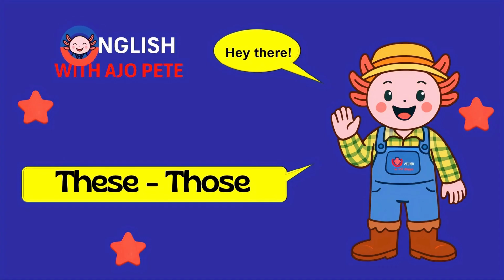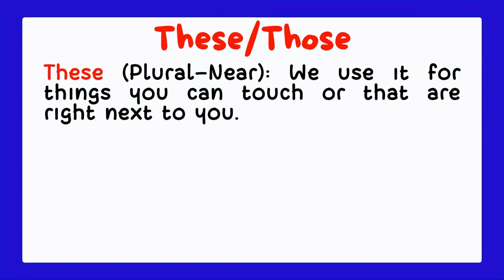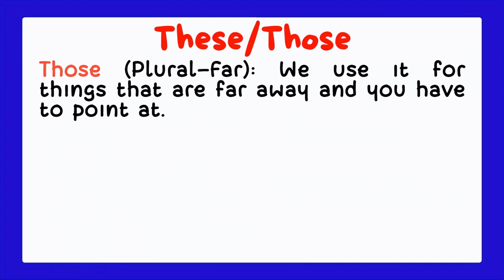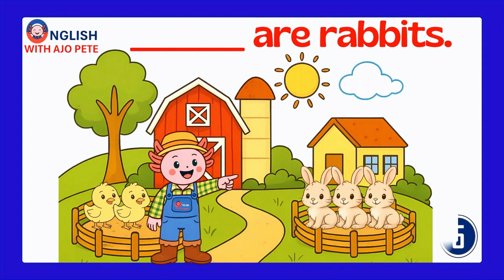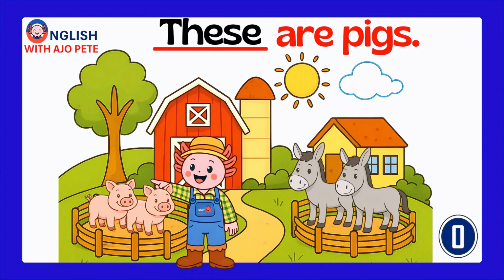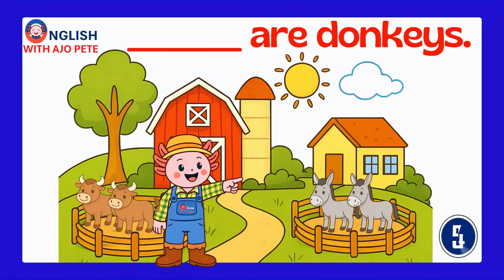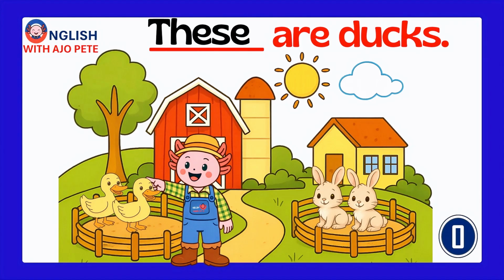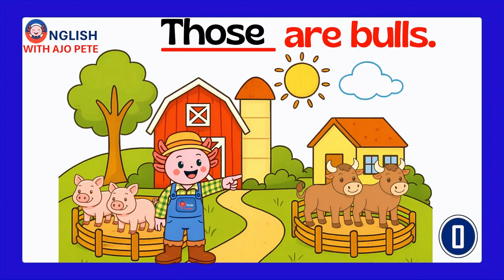These vs Those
In this lesson, you’ll learn how to use These and Those in English with fun examples of farm animals. Ajo Pete guides you step by step to understand when to point out animals or objects that are close, and when to talk about those that are farther away. With clear visuals and authentic pronunciation, you’ll strengthen your vocabulary and master these basic structures.